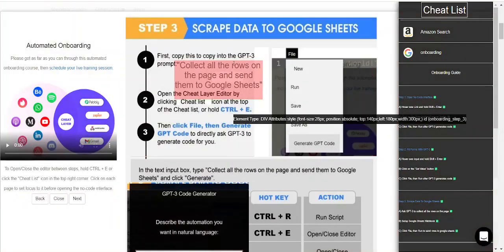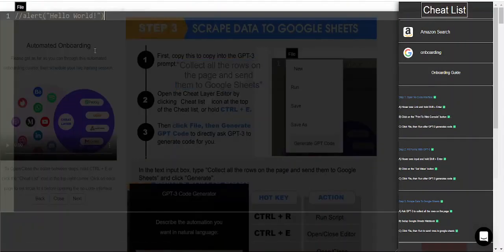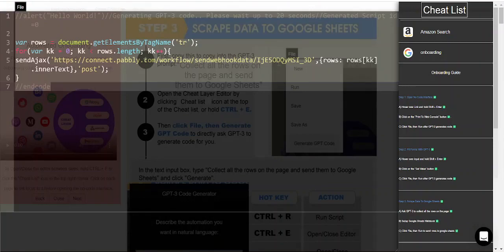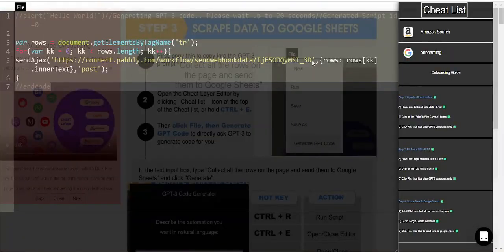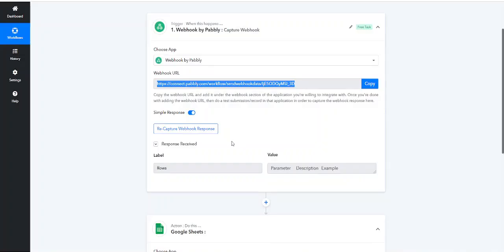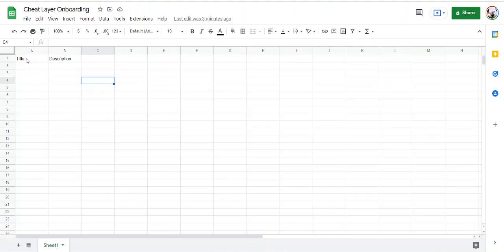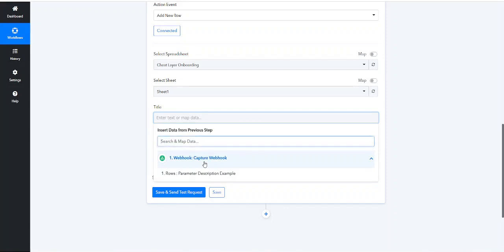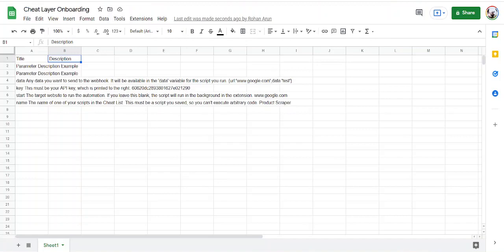Cheat Layer Automated Interactive Onboarding Step 3: Scrape Data to Google Sheets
to learn how to code using natural langauge!